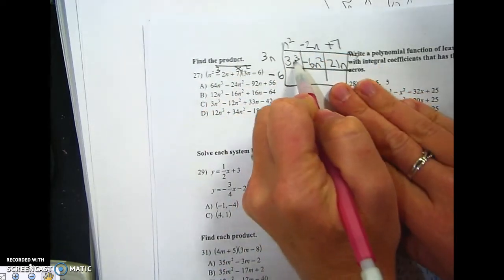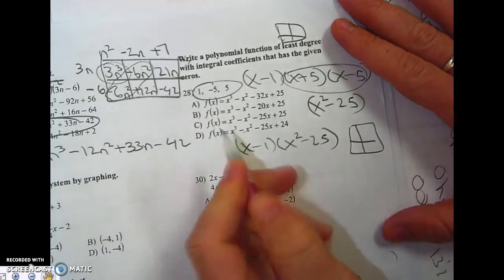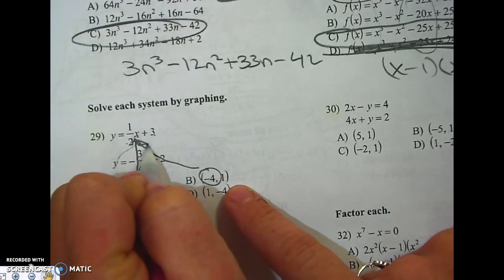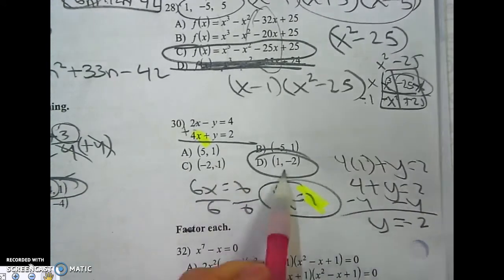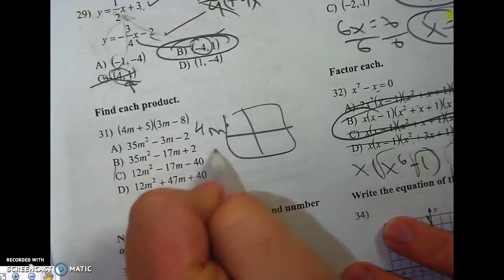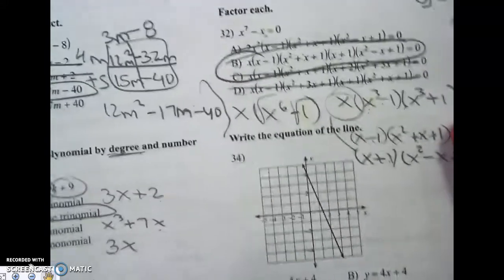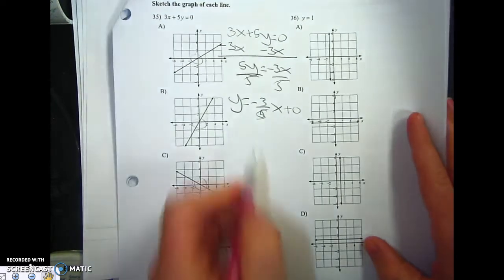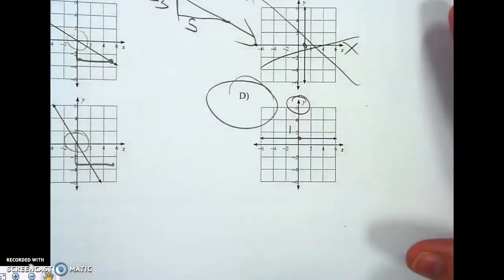Semester 1 Final Review - page 4,5